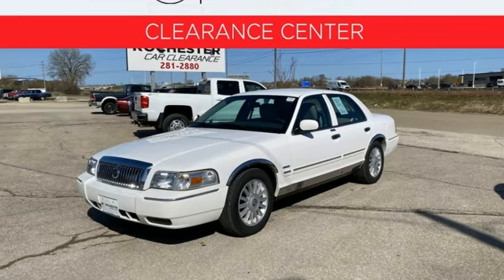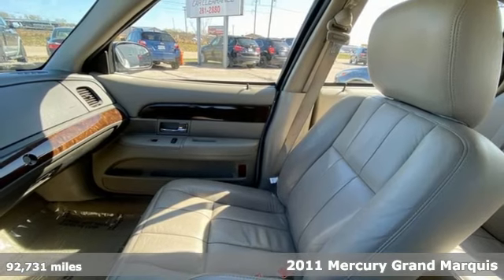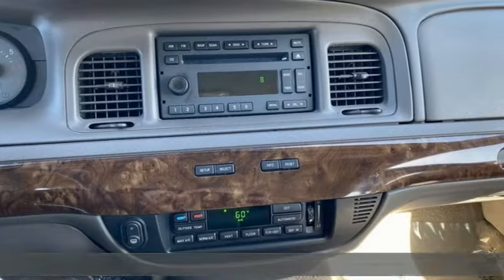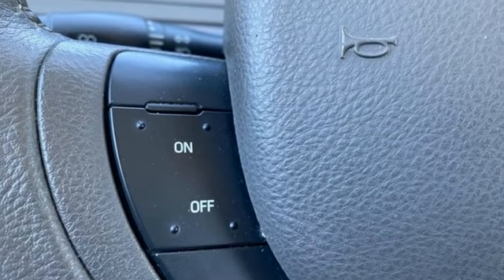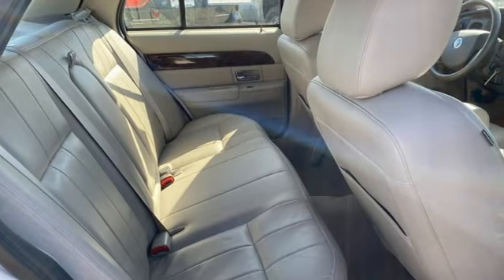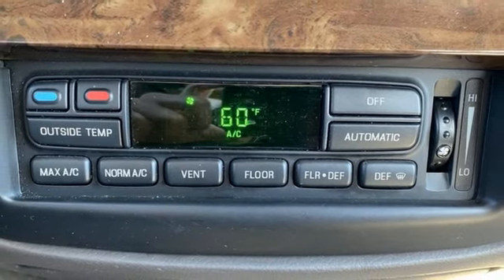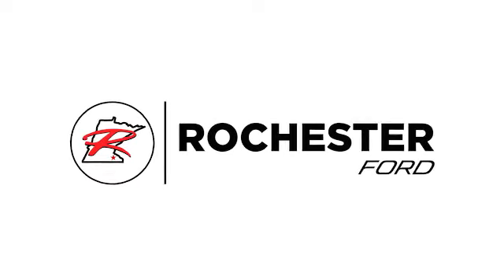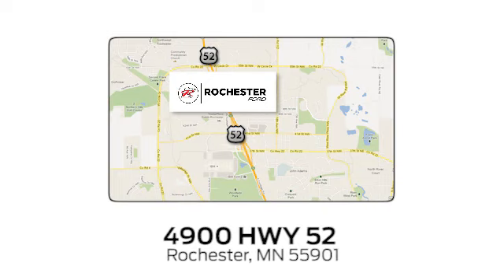Used 2011 Mercury Grand Marquis Rochester MN Winona, MN P12425 - SOLD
Year: 2011
Make: Mercury
Model: Grand Marquis
Trim: LS
Engine: 4.6L V8 OHC FFV
Transmission: 4-Speed Automatic with Overdrive
Color: White
Interior: Medium Light Stone
Mileage: 92731
Stock #: P12425
VIN: 2MEBM7FVXBX608832
Recent Arrival! 2011 White Mercury Grand Marquis LS This Mercury Grand Marquis has many features and is well equipped including, Leather Seats, Heated Seats, Local Trade, Cruise Control, ABS brakes, Alloy wheels, Automatic temperature control, Leather steering wheel, LS Leather 50/50 Split Bench Seats, Outside temperature display, Power door mirrors, Power driver seat, Rear window defroster, Tachometer, Tilt steering wheel, Traction control, Trip computer.brbrClean CARFAX.brbrThank you for taking the time to look at this attractive 2011 Mercury Grand Marquis. We look forward to earning your business!

Address:
4900 Highway 52 North